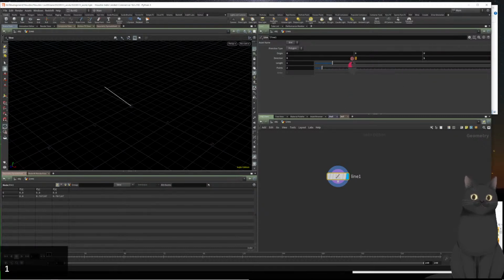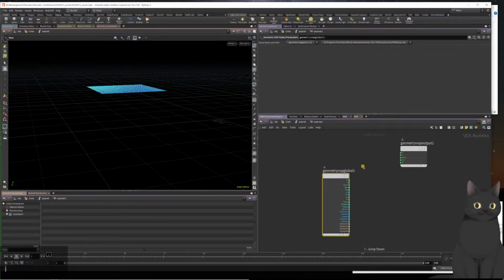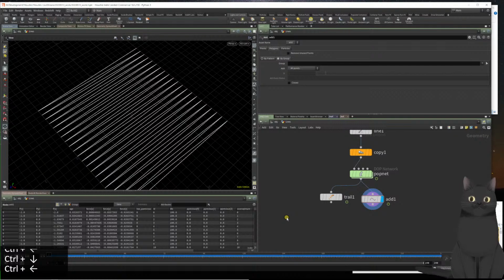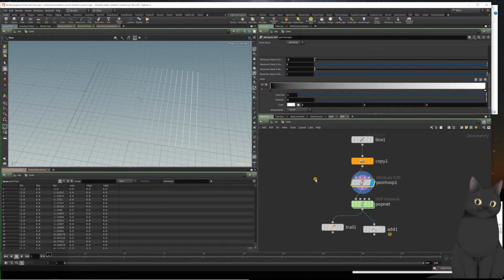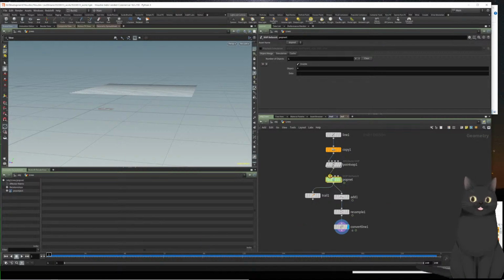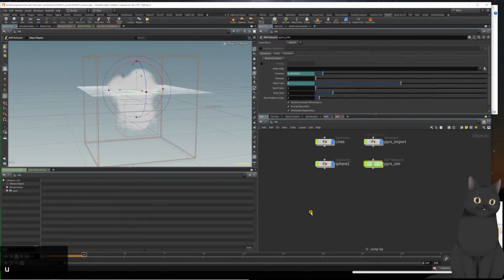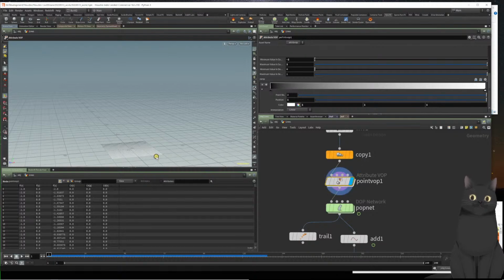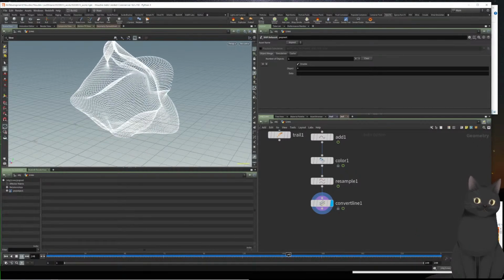【39日目】朝のHoudini作業配信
Sopシュミレーションによる作例です